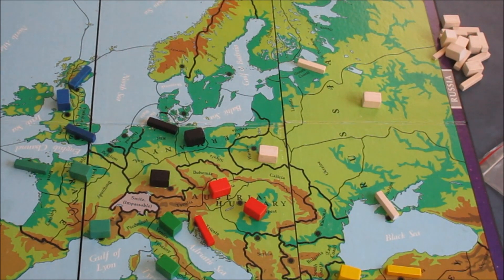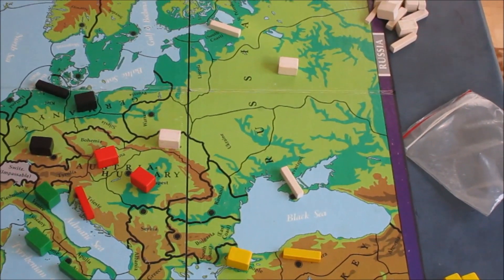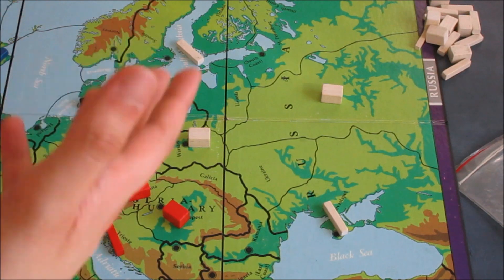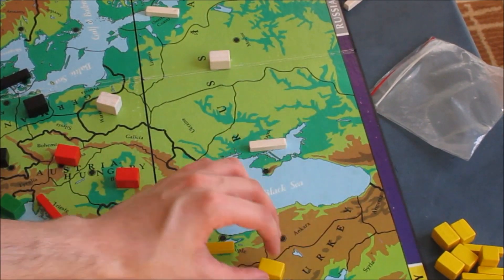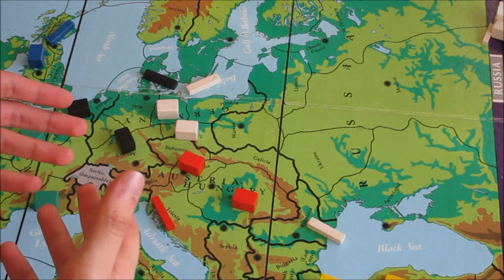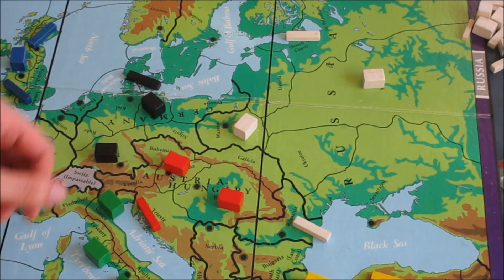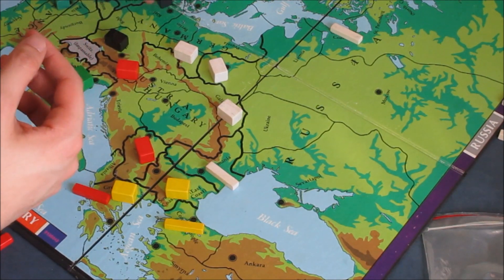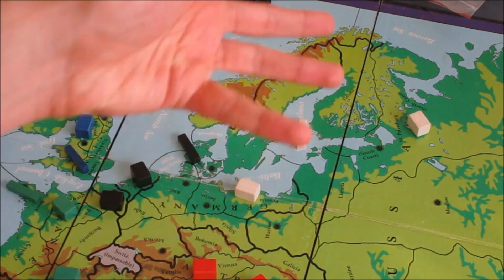Diplomacy Strategy! Ep1: Russia Openings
Hello! Welcome to some wonderful strategy on a classic board game which I love very much. This game has so much to think about and many ideas. I really can't wait to explore this game with all of you! (Also you win by getting 18 spots not 14)